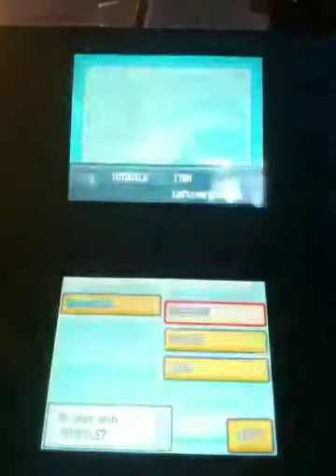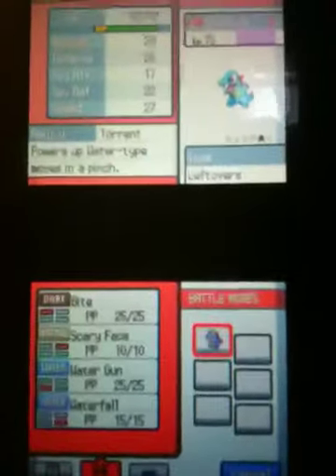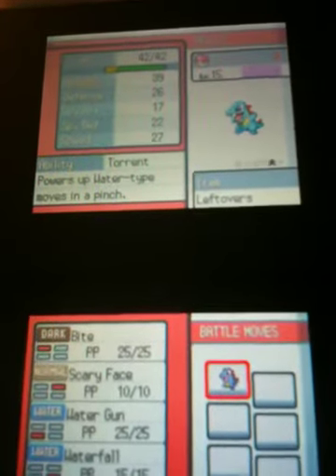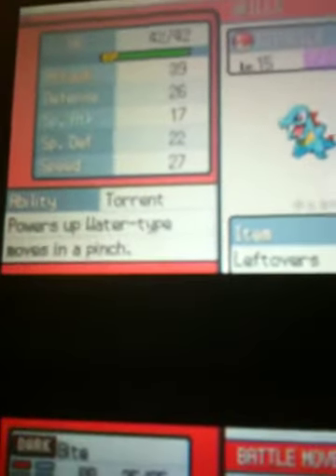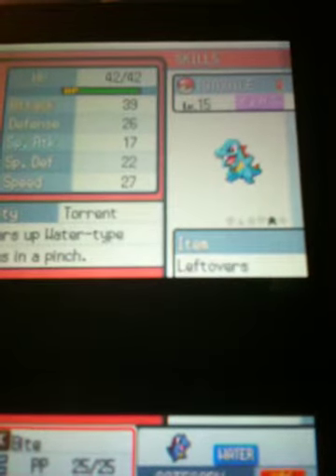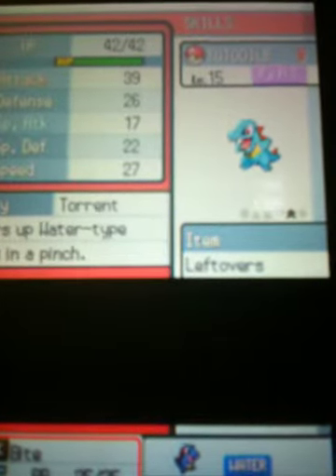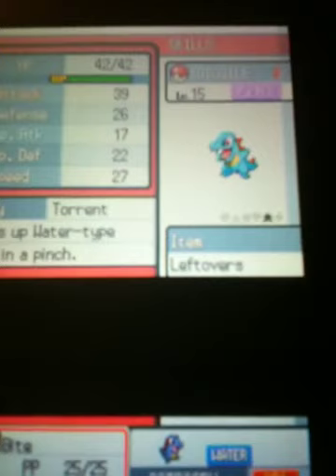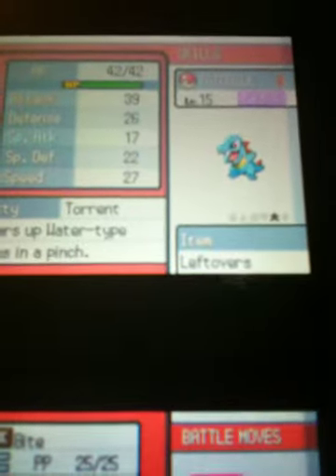Soul silver US walkthrough part 4 - EV training explained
Here I talk about EV training and it's benefits.